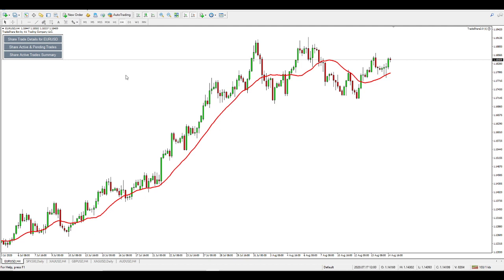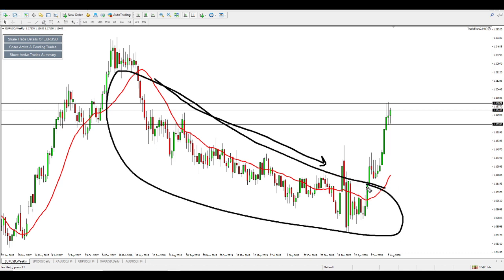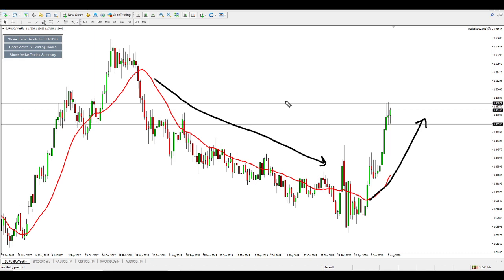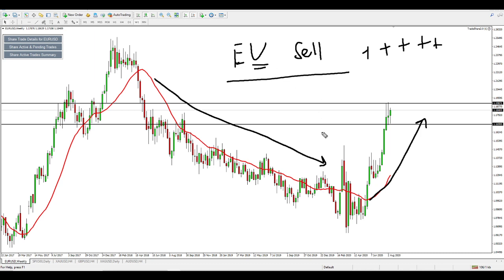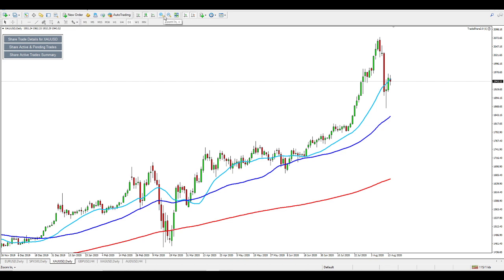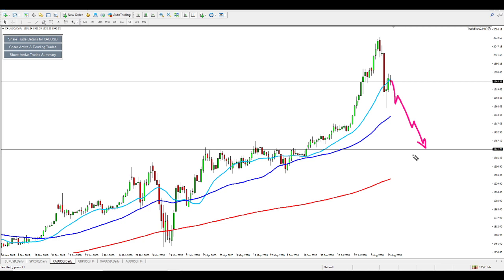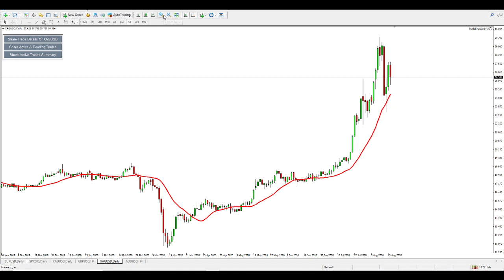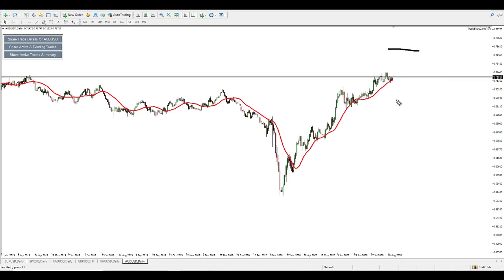My Top Forex Trading Setups for this Week: 8/16/2020